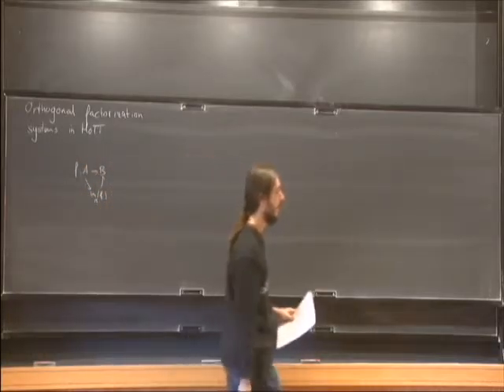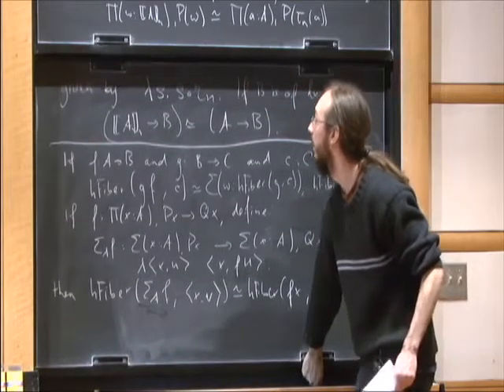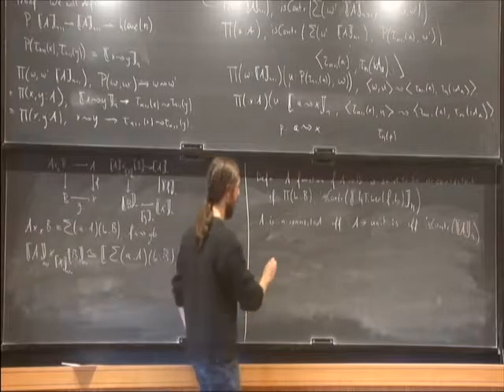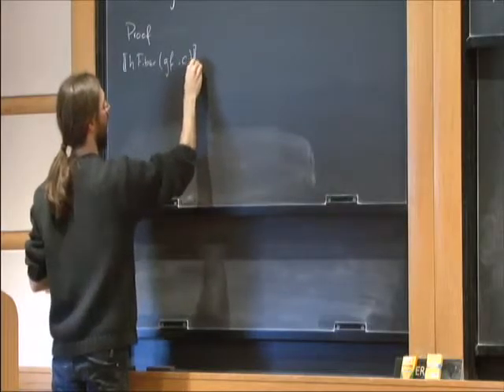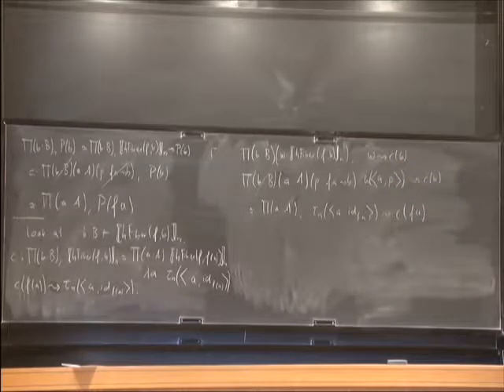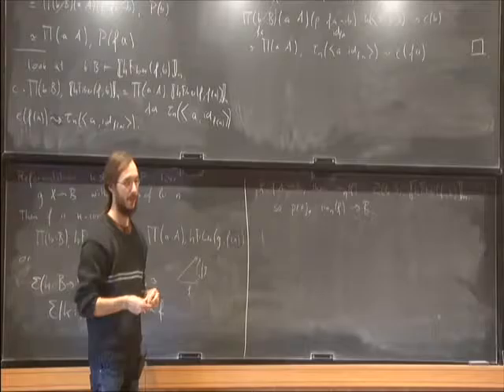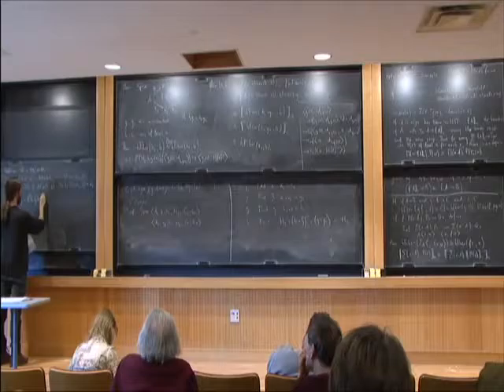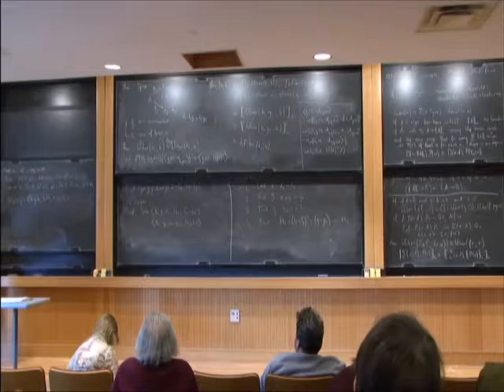Orthogonal factorization in HoTT - Egbert Rijke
Egbert Rijke
Nijmegen Univ/IAS